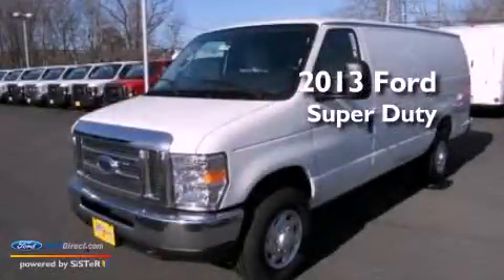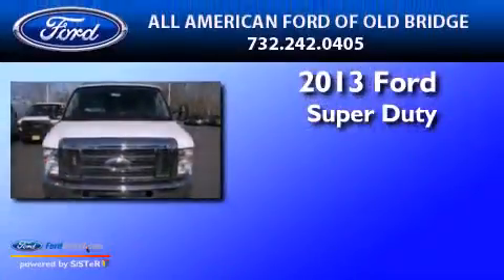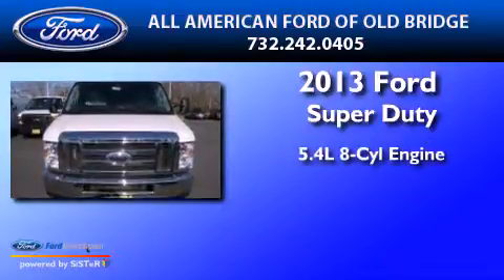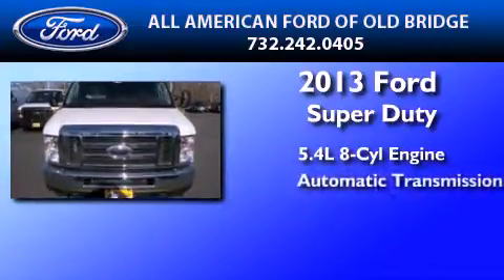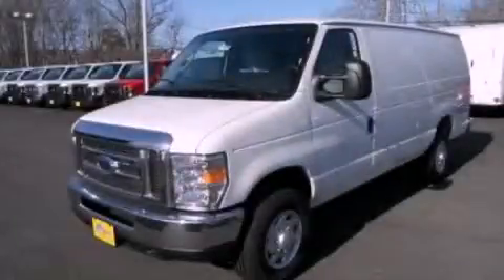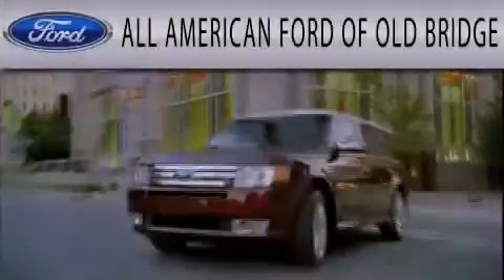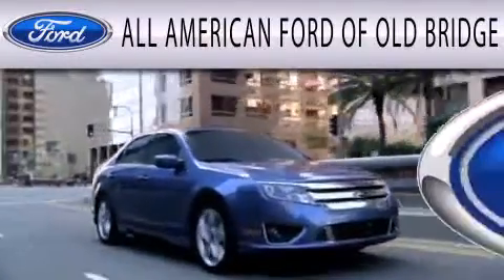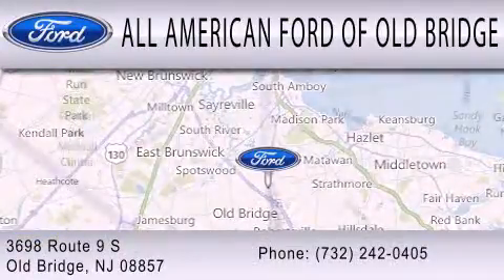2013 FORD ECONOLINE 350 Old Bridge NJ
Year : 2013
 Make : FORD
 Model : ECONOLINE 350
 Engine : 5.4L V8 16V MPFI SOHC FLEXIBLE FUEL
 Trans . : AUTOMATIC
 Exterior : OXFORD WHITE

 Stock : IP-132049